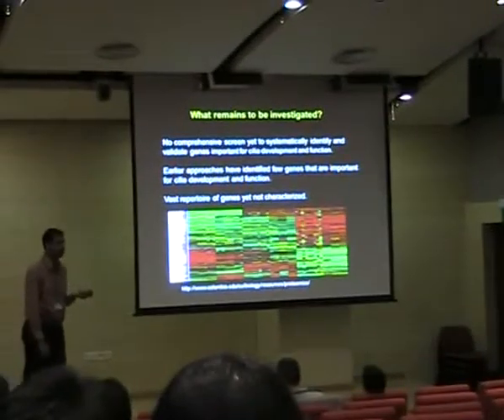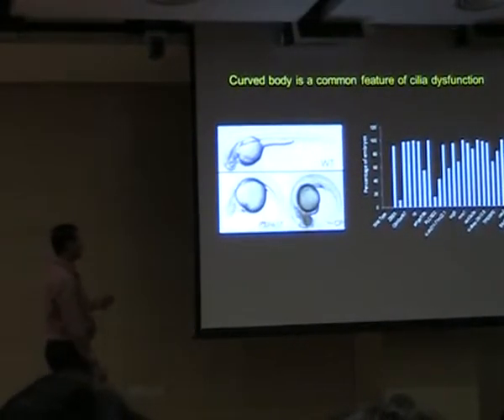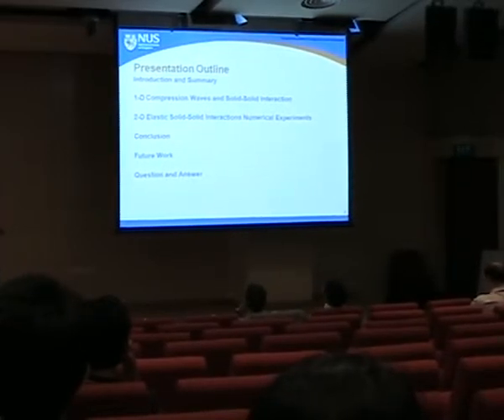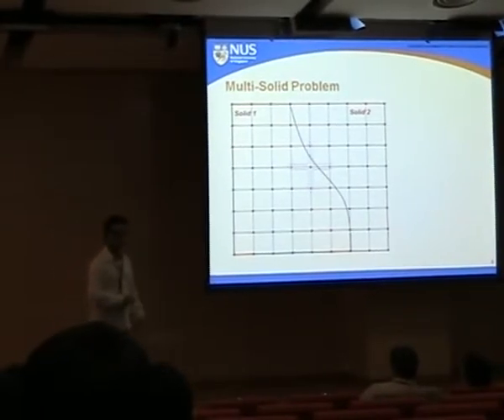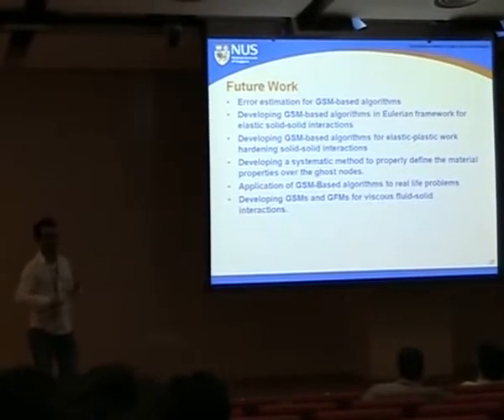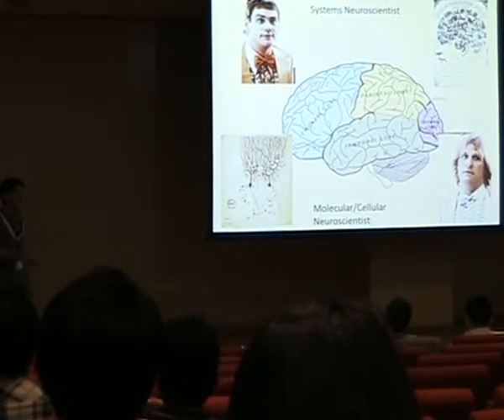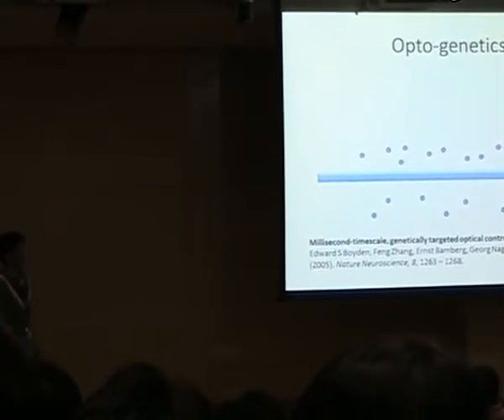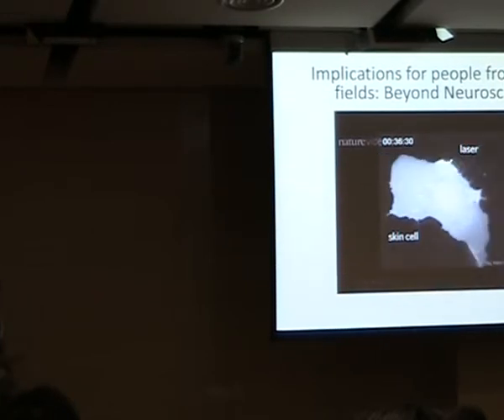NGS LOR 3: Deepak Babu, Abouzar Kaboudian and Shawn Tan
10:50-11:10  Deepak Babu: Identification and characterization of the vertebrate motileciliome
11:10-11:30  Abouzar Kaboudian: Ghost Solid Method-based algorithms for elastic solid-solid interaction
11:30-11:50  Shawn Tan: The science of mind control: Implications for a new generation of psychologists and molecular neuroscientists.